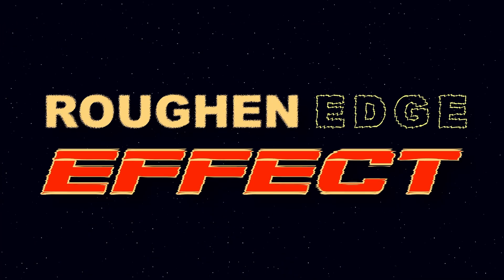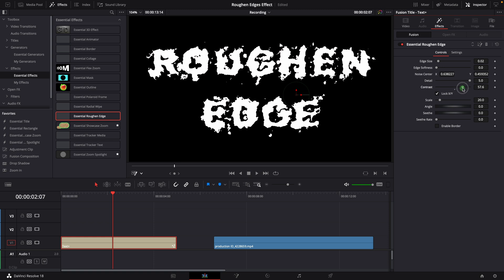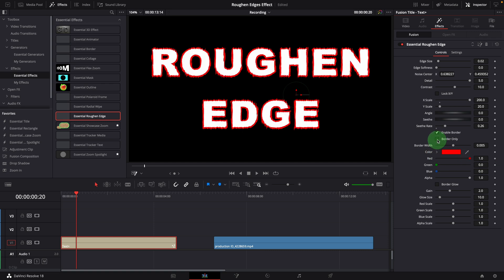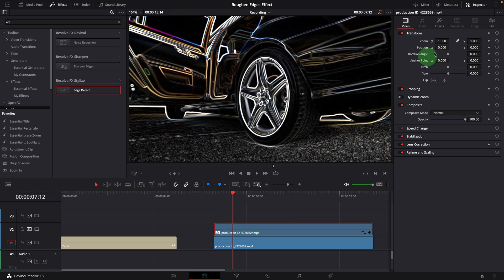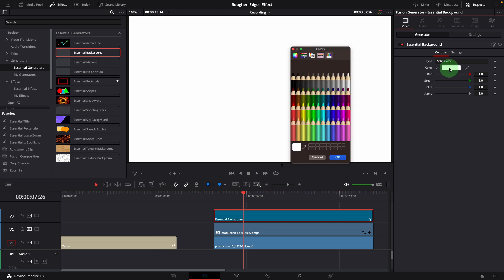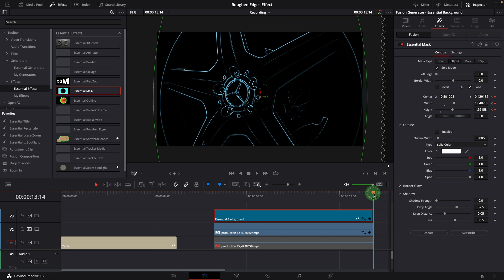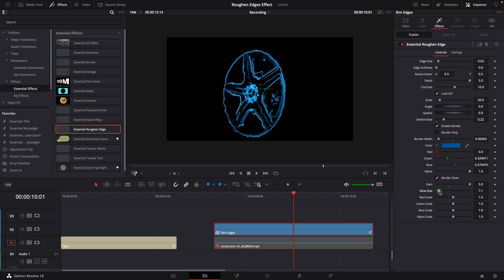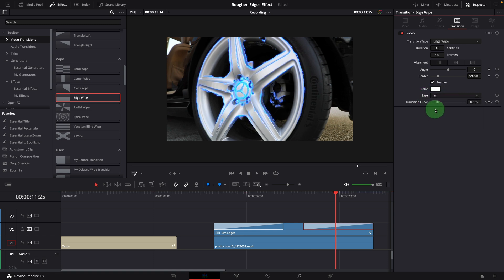Roughen Edge Effect and Sweeping Glow Animation in DaVinci Resolve - Free Essential Template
00:00 Intro
00:32 Essential Roughen Edge Effect
04:28 Edge Detect and Roughen Edge Animation
09:48 Sweeping Transition Effect